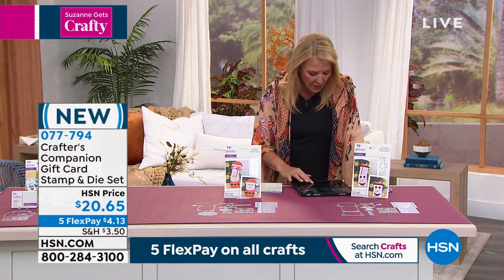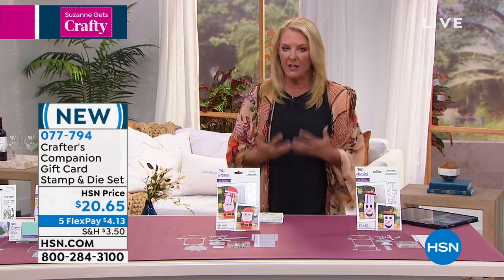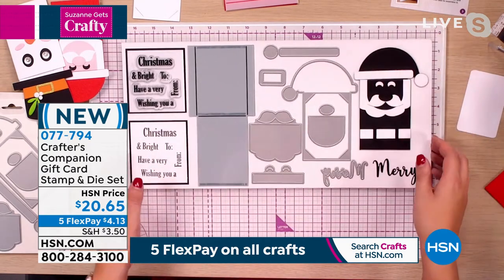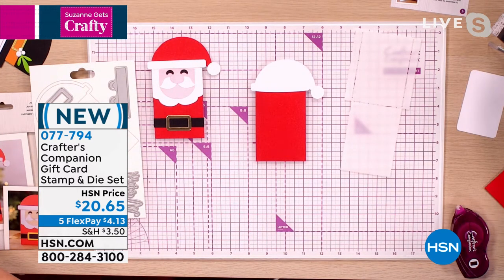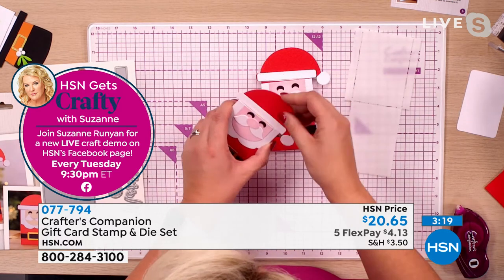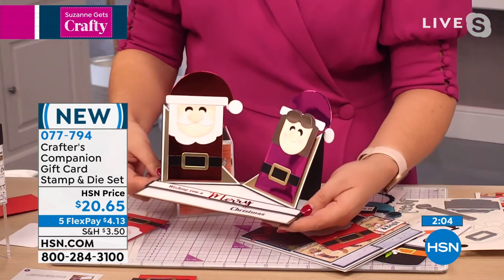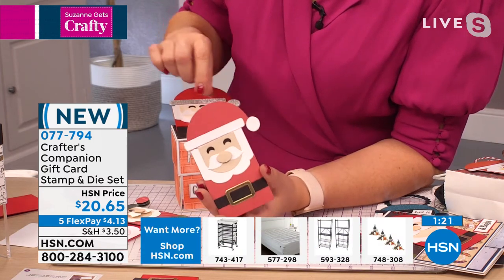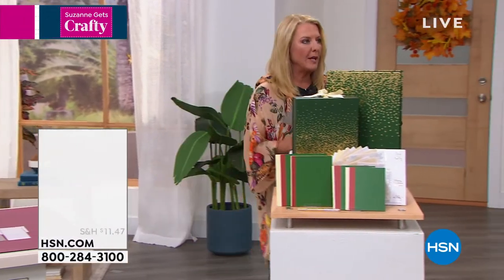Crafter's Companion Jolly Santa Gift Card Stamp and Die ...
Crafter's Companion Festive Snowman Gift Card Stamp and Die Set
Present your gift cards in fabulous, festive style using this gift card holder stamp and die set. Designed to a hold standardsized gift card, the holder is easy to create. Simply use the template (included in each set) to create the outer sleeve and use the large die to create the sliding card holder.
Embellish your design with the dies and stamps included in the set.

    14piece 3.9"L x 5.5"W Gemini Stamp   Die set  Jolly Santa